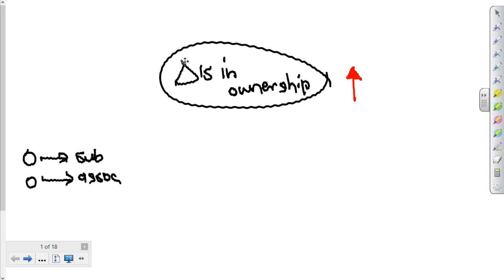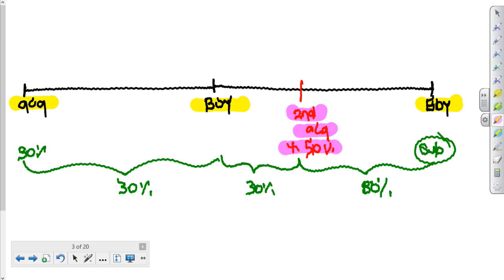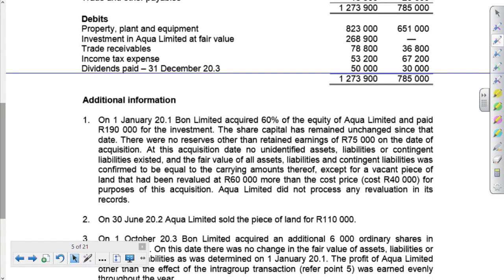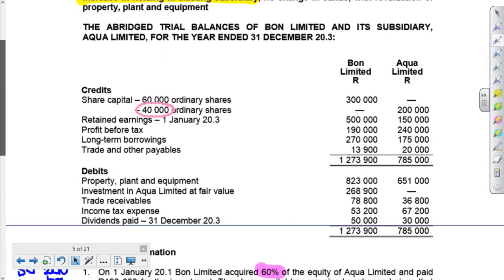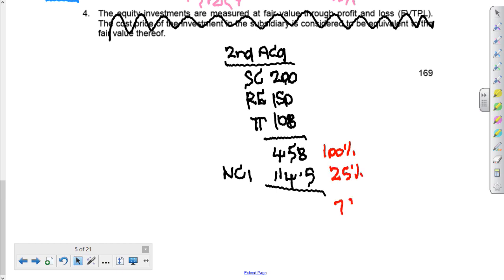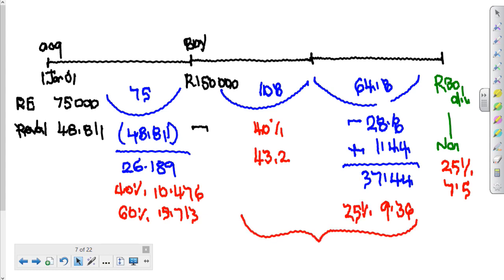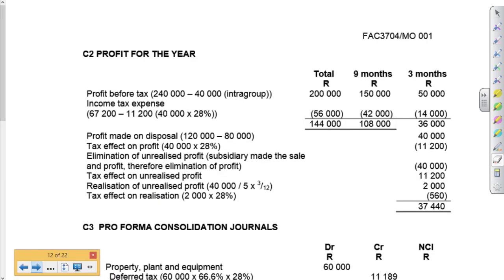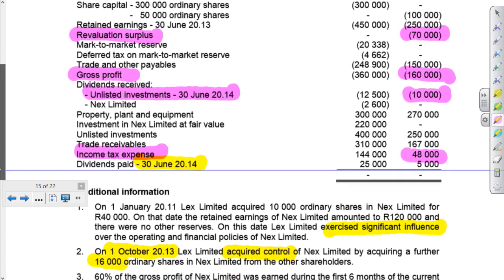FAC3704 Episode 10 Group Financial Reporting